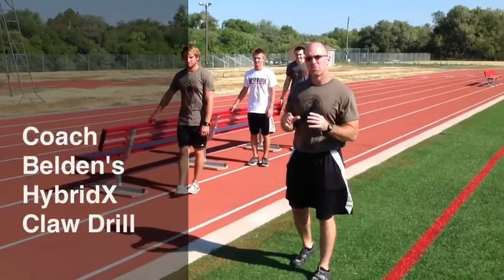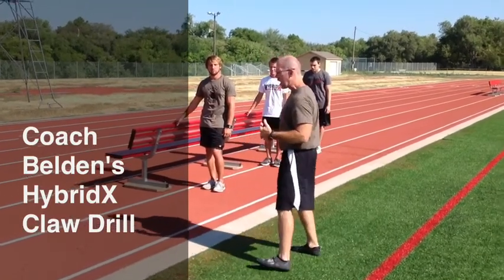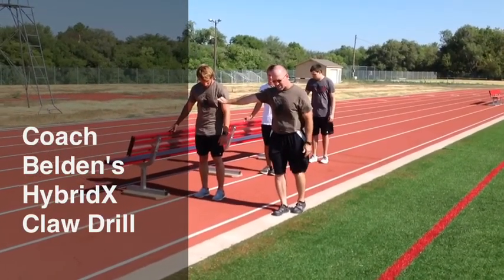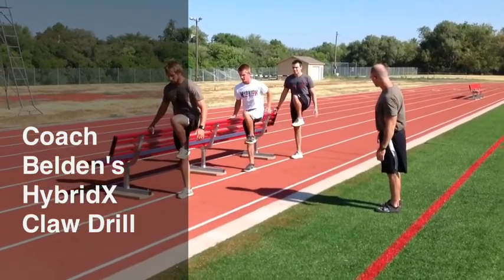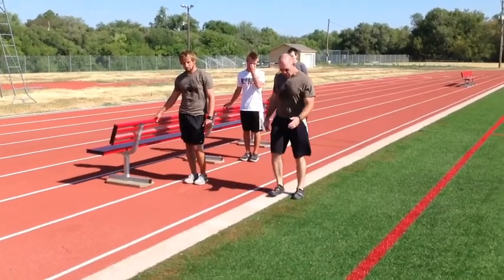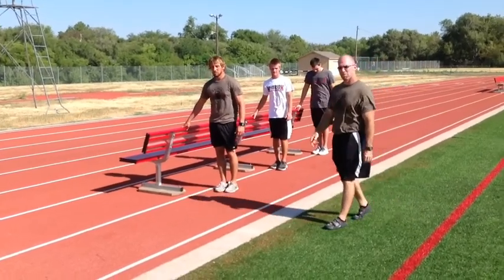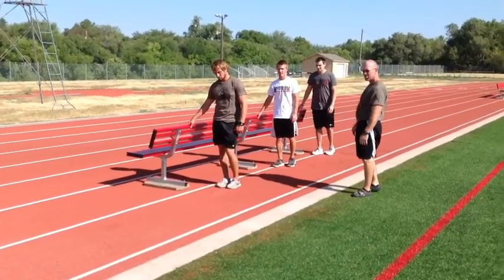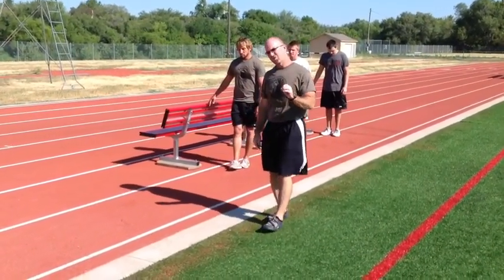Coach Belden's HybridX Claw Drill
Coach Belden instructs the claw drill to improve acceleration efficiency